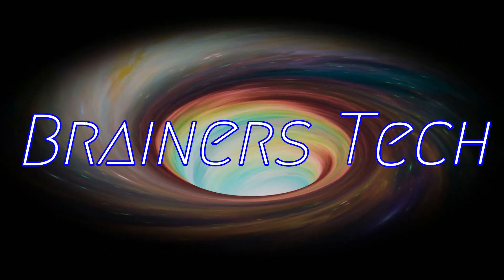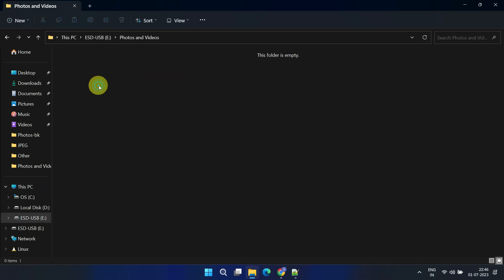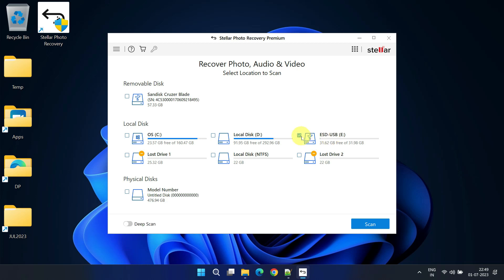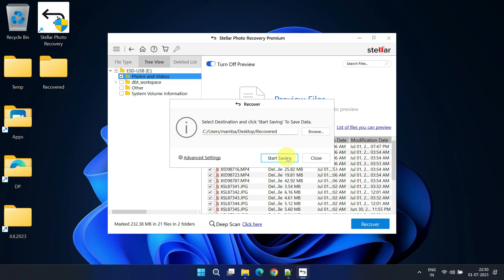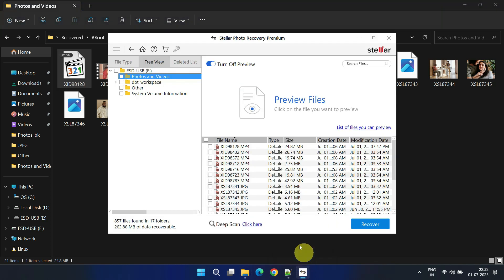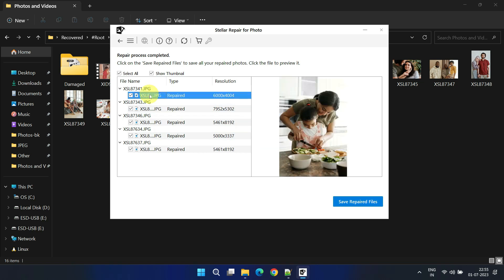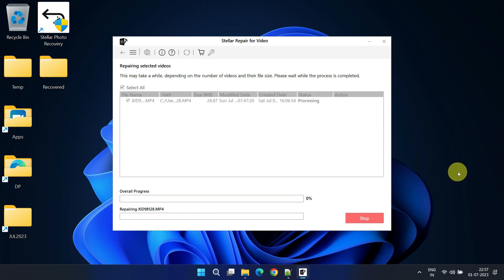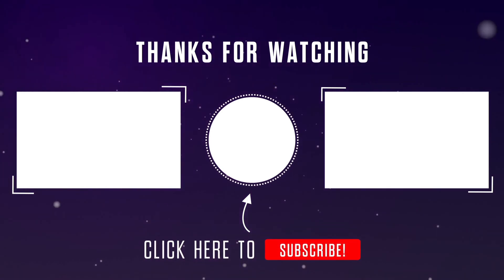How To Recover Permanently Deleted Photos|Videos|Music Files|Stellar Photo Recovery-Premium Edition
How To Recover Permanently Deleted Photos Videos Files Stellar Photo Recovery & Repair
Restore deleted files windows 11
how to recover deleted files windows 10
how to recover deleted files from sd card
how to recover deleted files from flash drive
how to recover deleted files from external hard drive
Recover lost or deleted files in your usb pendrive deleted from Recycle Bin
repair damaged photos online free
repair damaged video files
repair damaged jpg
repair corrupted images
repair corrupted video
How do I recover permanently deleted files
how to restore permanently deleted files in windows 10
windows file recovery
recover deleted files free
recover deleted files windows 7
restore files
fix photo erros after data recovery
fix video erros after data recovery
How do I recover deleted files that are not in the Recycle Bin
How to recover deleted files on Windows 10
How To Recover Deleted Files
Can files be recovered once deleted?
How can I recover permanently deleted files from the Recycle Bin without third-party software?
How to Recover Deleted Files on Windows PC Easily
How To Recover Permanently Deleted Files from Windows PC
Ways to Recover Deleted Files on Windows 10
How to recover deleted files in Windows 11
How to Recover Permanently Deleted Files in Windows 10
How to Recover Deleted Files from PC or Laptop
How to Recover Deleted Files in Windows
how to recover
how recover deleted photos
how to recover deleted photos
recover deleted videos
recover permanently deleted photos
how to recover deleted videos
how to recover permanently deleted photos from windows
photo recovery app
delete photo recovery
disk digger recuva
delete photo recovery app
recover my files
how to retrieve deleted photos
delete video recovery
recover files
deleted video
recover video
recover deleted
undelete
how to restore deleted photos
restore deleted photos
how to recover permanently deleted photos